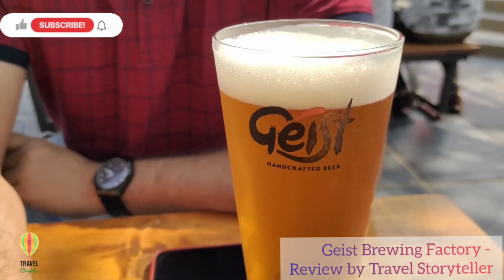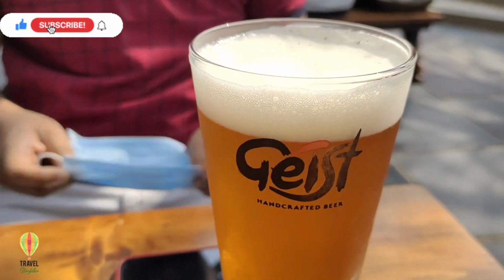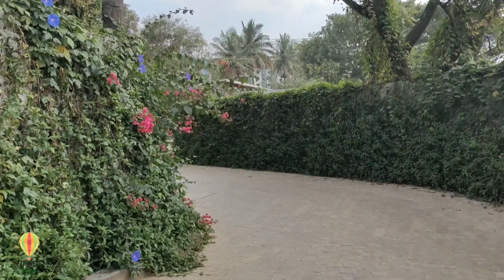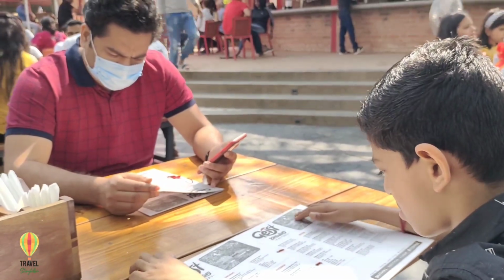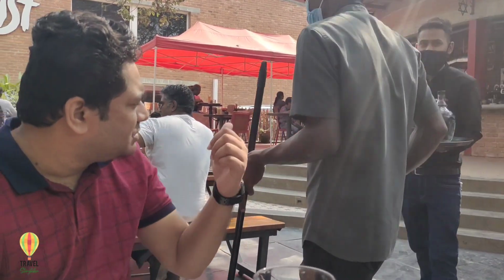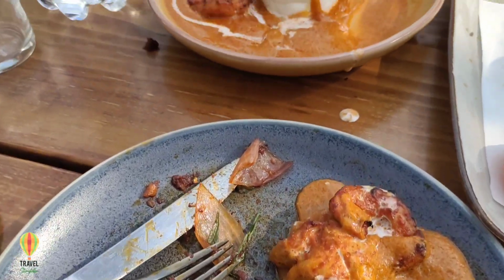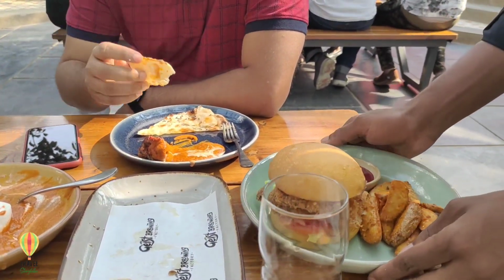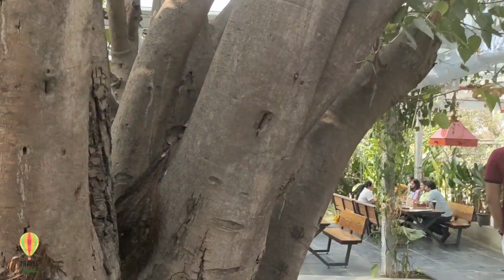Geist - Pet friendly Brewing Factory Review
Geist Brewing Factory
old Madras Road